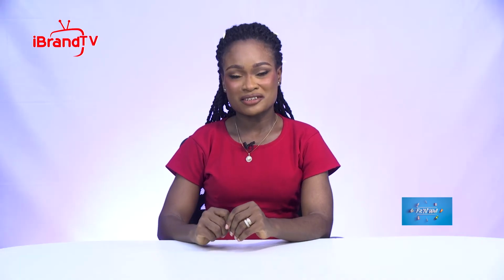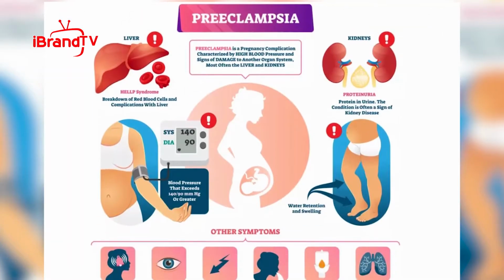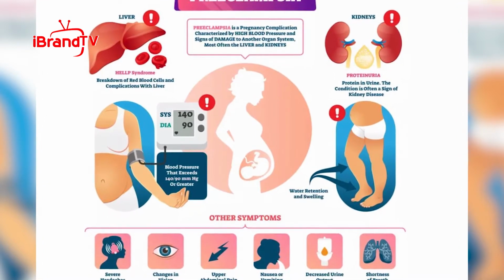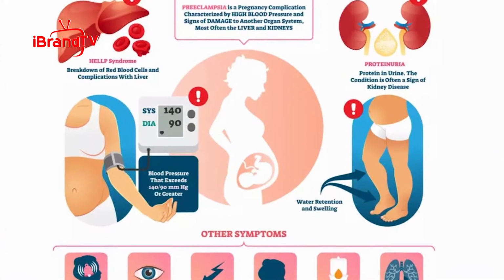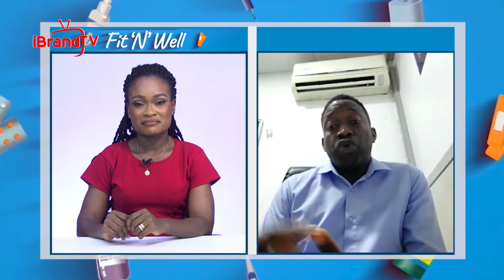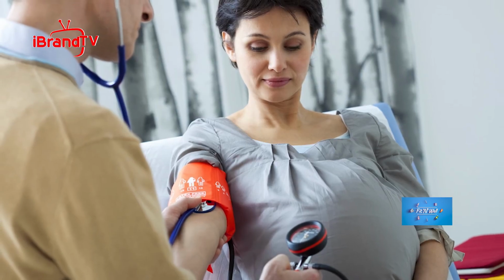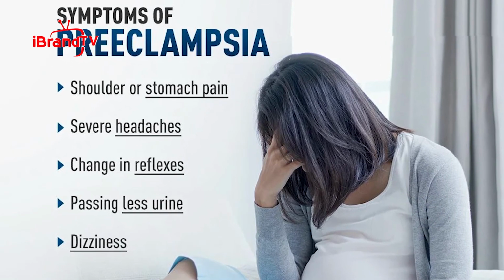PREGNANCY-INDUCED HYPERTENSION: RISK FACTORS AND MANAGEMENT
Worldwide, 10 % of all pregnancies are complicated by hypertension, with pre-eclampsia and eclampsia being the major causes of maternal and prenatal morbidity and mortality. It is also estimated that pregnancy-induced hypertension (PIH), one of the hypertensive disorders of pregnancy, affects about 5 – 8 % of all pregnant women worldwide.

Pregnancy-induced hypertension (PIH) is defined as BP ≥ 140/90 mmHg (millimetre of mercury), taken after a period of rest on two occasions or ≥160/110 mmHg on one occasion in a previously non-hypertensive woman.
PIH is a major pregnancy complication associated with premature delivery, intra-uterine growth retardation (IUGR), abruptio placentae, intra-uterine death, and maternal morbidity and mortality.
It is estimated that 9.1 % of maternal deaths in Africa are due to hypertensive disorders during pregnancy. PIH has also been found to be a risk factor for low birth weight.

ARE CONTRACEPTIVES SAFE?
Family planning is a cost-effective means of reducing maternal morbidity and mortality and achieving sustainable development goals (SDGs) (1–3).
However, its use, especially in low and middle-income countries (LMICs), is limited. In the last decade, there has been a rise in modern contraceptives, yet the number of unmet modern contraceptive needs among women is high. In 2019, about 218 million women (about 28%) in developing countries who wanted to prevent pregnancy were not using modern contraception.
(Source: Sedgh G, Ashford LS, Hussain R. Unmet Need for Contraception in Developing Countries: Examining Women's Reasons for Not Using a Method. (2016))
(Sully E, Biddlecom A, Darroch JE, Riley T, Ashford LS, Lince-Deroche N. Adding It Up: Investing in Sexual Reproductive Health 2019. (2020))
For example, in Nigeria, the unmet need for contraception among currently married women was 19% and 48% among sexually active unmarried women.
(Source: Westoff CF. Unmet Need for Modern Contraceptive Methods.)
Over the last decade, increased investments in family planning programs increased the rate of contraceptive use from 19 to 62% in developing countries and contributed to an estimated 75% decline in fertility rate.
(Source: Cleland J, Conde-Agudelo A, Peterson H, Ross J, Tsui A. Contraception and health.)
However, despite investments and evidence supporting contraceptives, gross inequalities in contraceptive use between and within countries still exist, with rates lowest in LMICs.

★★★ iBrandTV - StarTimes: Channel 143 ★★★

StarTimes: Channel 143